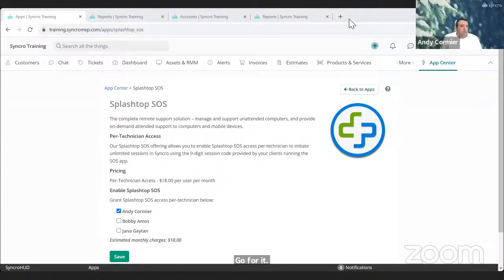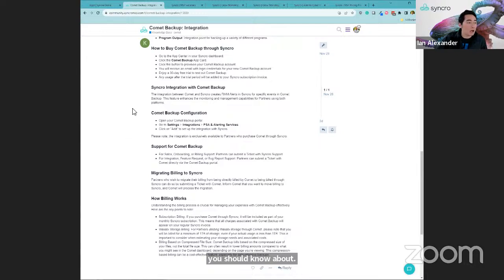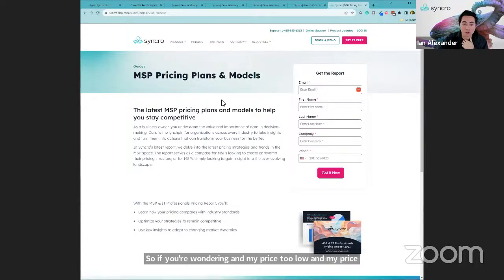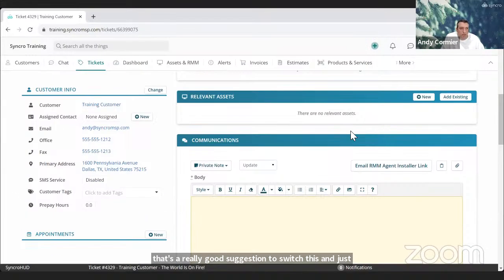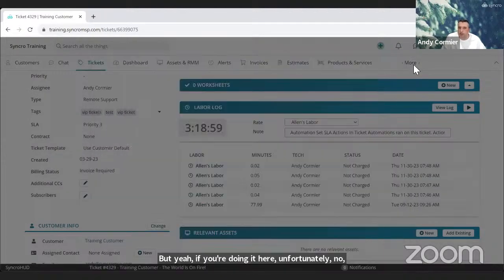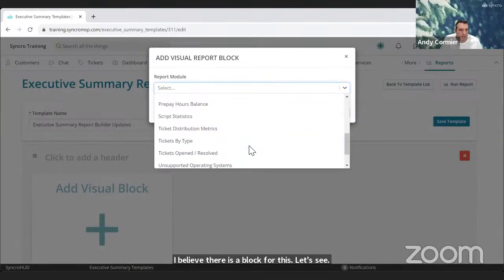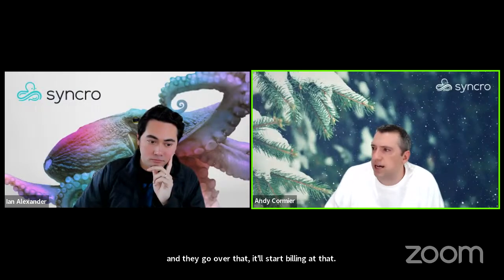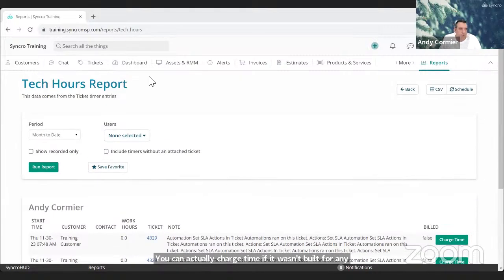Ask Us Anything / Nov 30, 2023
Join Syncro's Andy Cormier and Ian Alexander for an Ask Us Anything session. From running a profitable MSP to the ins and outs of using Syncro, Andy and Ian will field all your questions and facilitate discussion on what it takes to be a success with a service provider business.